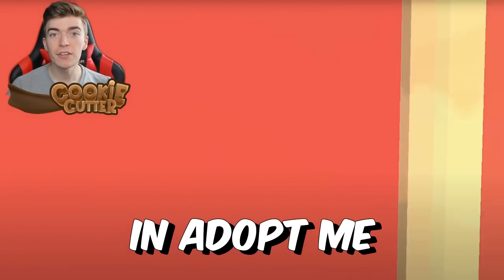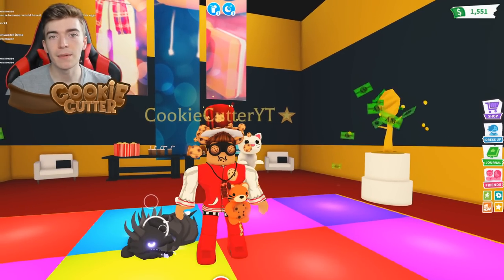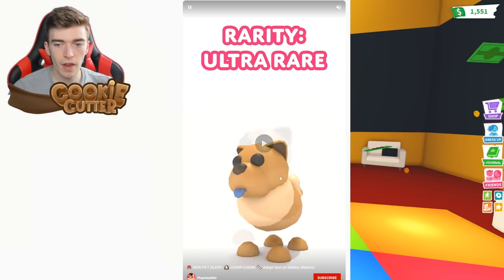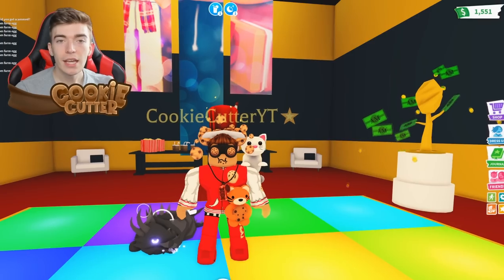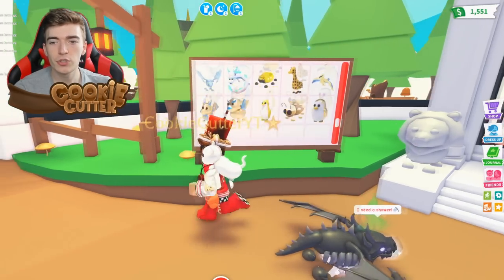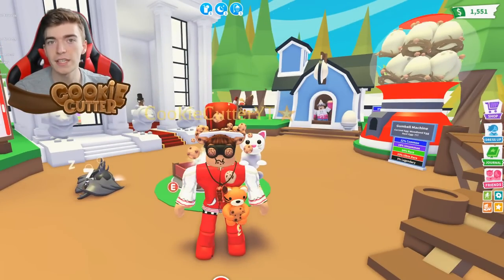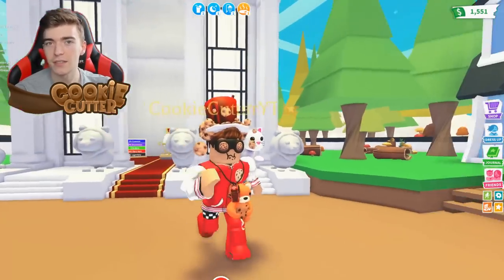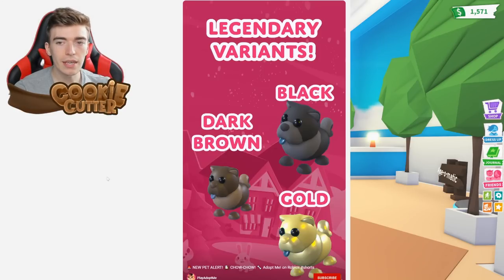How To Get Free Chow Chow In Adopt Me VIP Room Update Countdown! Roblox Adopt Me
How To Get Free Chow Chow In Adopt Me VIP Room Update Countdown! Roblox Adopt Me! 🌟Use star code "CANDY" when buying robux, premium or roblox gift cards